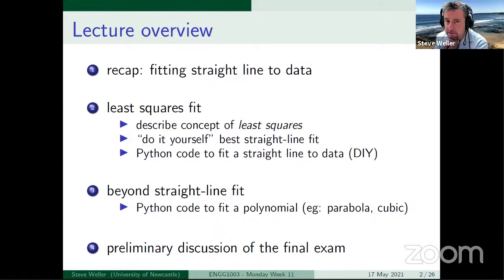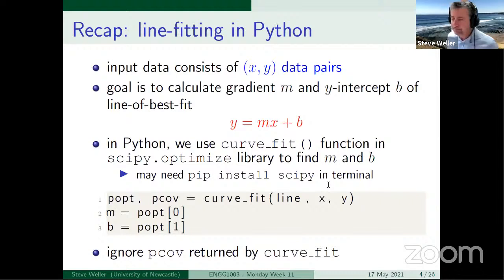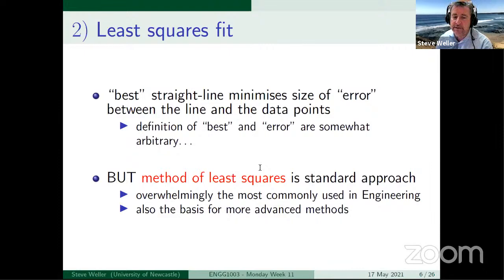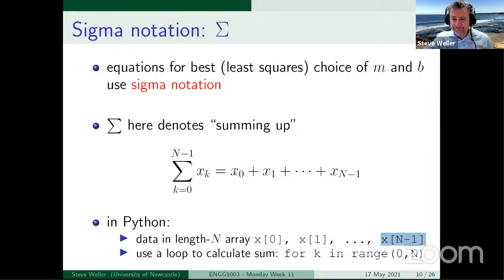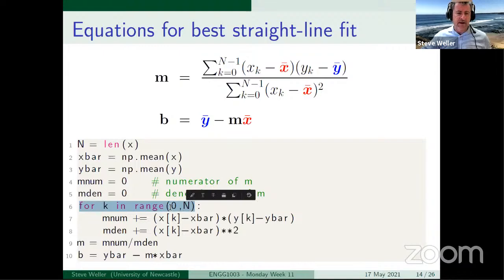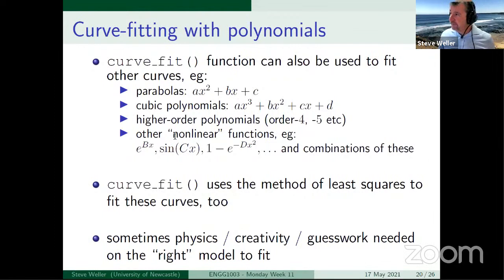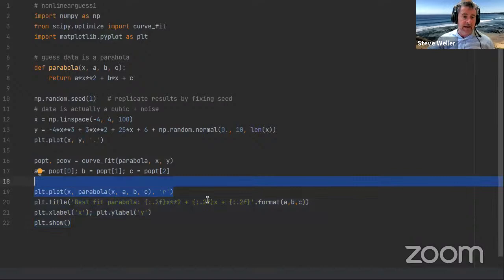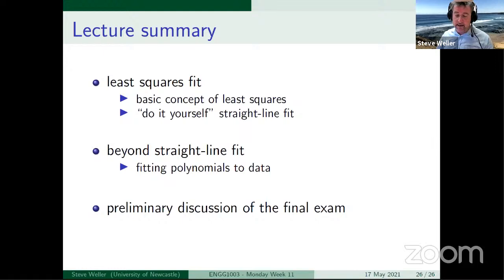ENGG1003 Monday Lecture